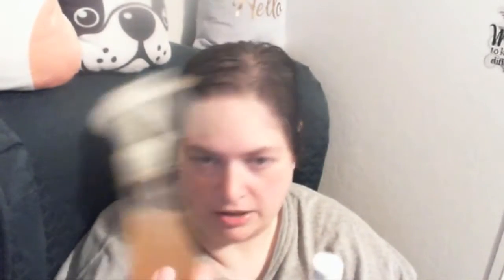Apple cider Vinegar hair mask